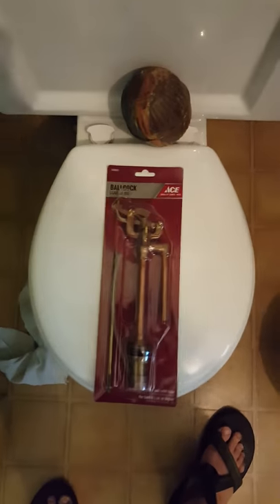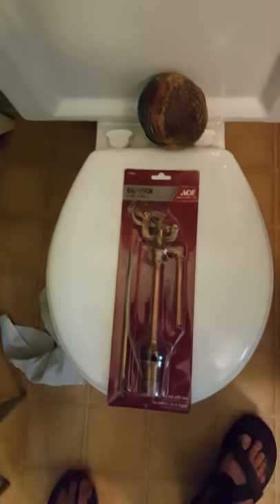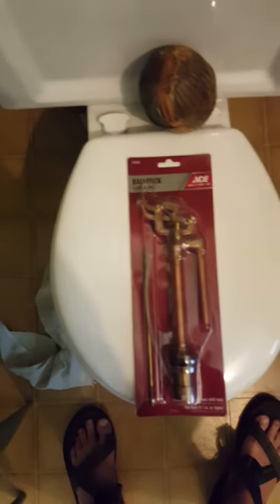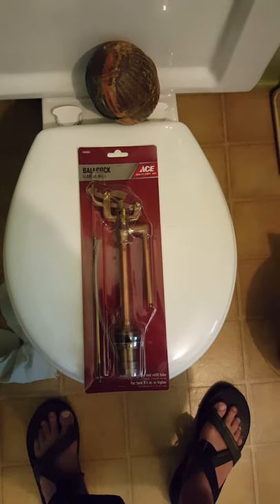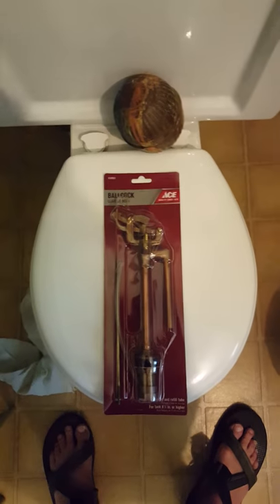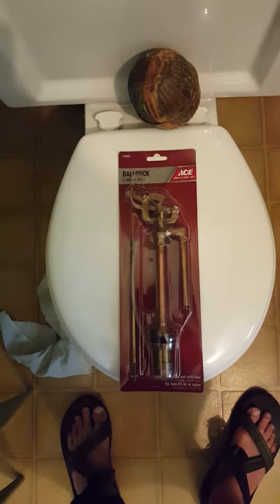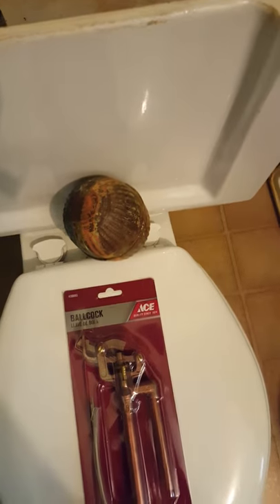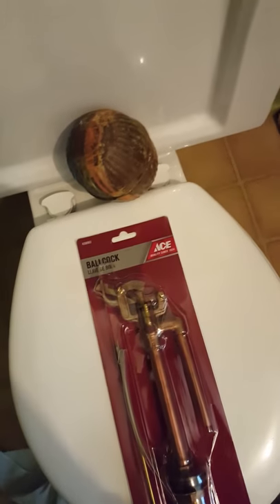Vintage American Standard Compact ballcock valve replacement(3)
Replace possibly original ballcock valve in vintage American Standard Compact toiley